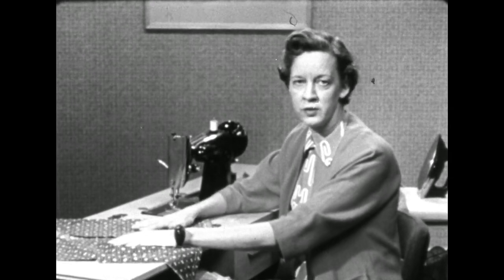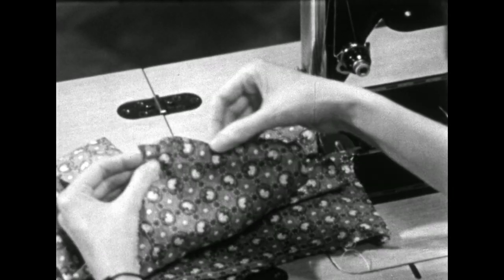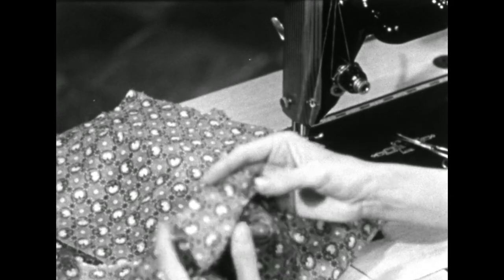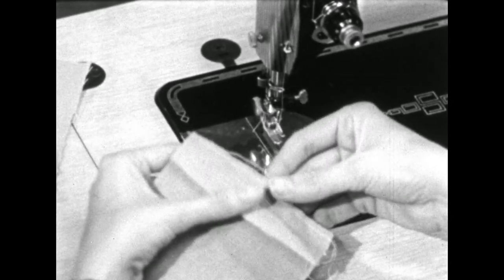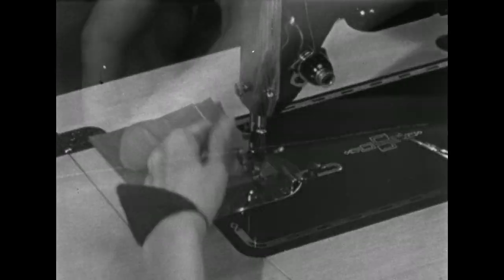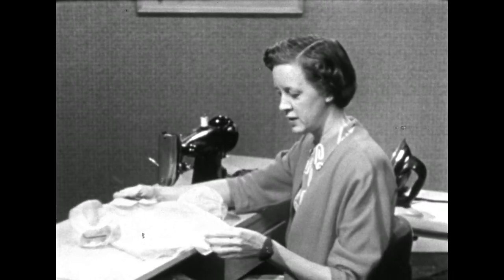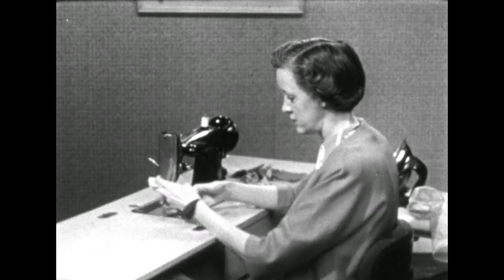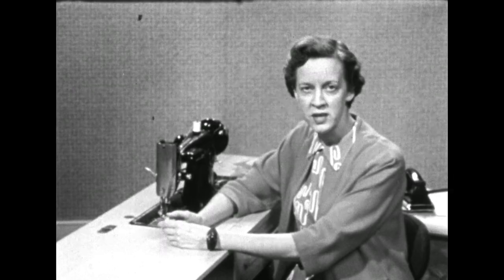(AV03429) Sew Easy #11, Common Seams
Joining front and back units of the blouse. the shoulder and neck seams joined and pressed and seam finishes.

Creator: Home Craft Films and ISC Extension Service
Date: 1954
Original Format:16mm B/W positive
Original Digital Format: 2K DPX